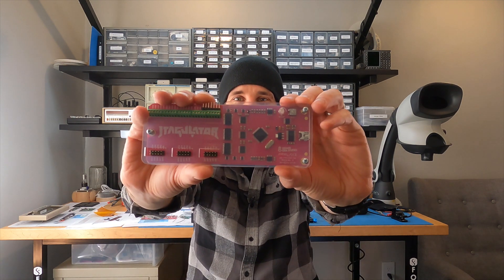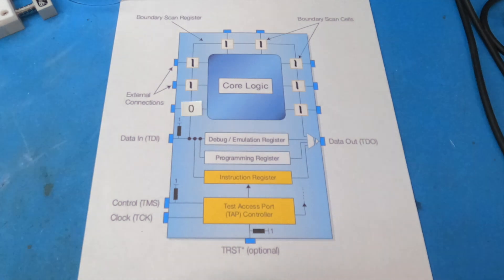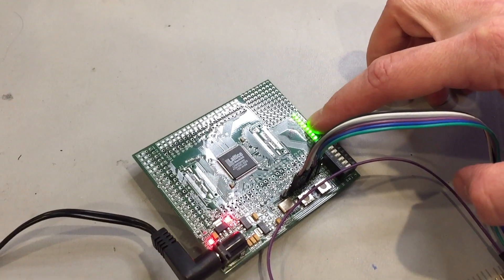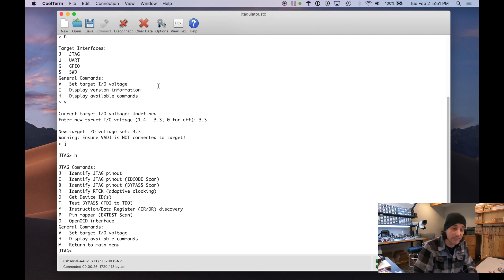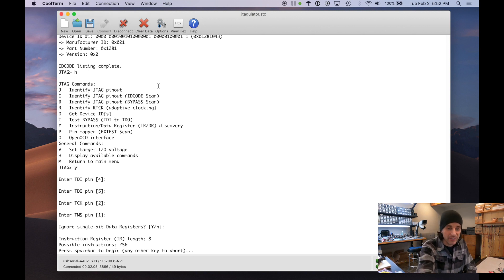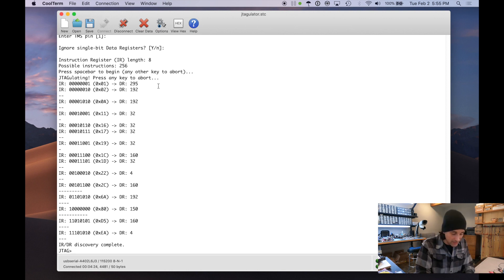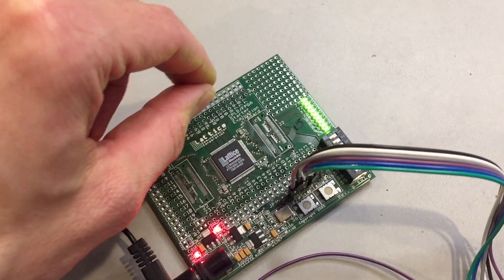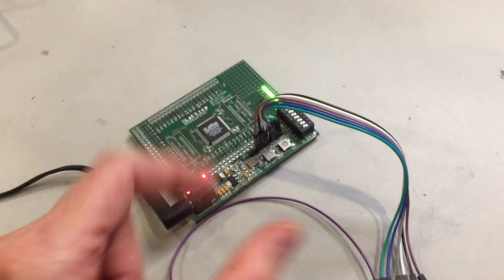JTAGulator: Pin Mapper (EXTEST Scan)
The JTAGulator is an open source hardware hacking tool that assists in identifying on-chip debug interfaces of an electronic device. This video demonstrates the JTAG Pin Mapper (aka EXTEST Scan) command released in firmware v1.11. The command associates the physical pins of a target chip with their positions in the Boundary Scan Register, which can be useful for chip- or board-level reverse engineering or to provide information needed to access an external device connected to the target chip.

0:00 Intro
0:14 Boundary Scan + Command Overview
2:32 Setup: Hardware
4:01 Setup: JTAGulator
5:17 Demo: IR/DR Discovery
6:59 Demo: Pin Mapper (EXTEST Scan)
9:42 Limitations
10:31 Outro